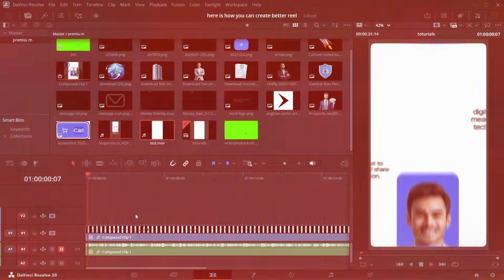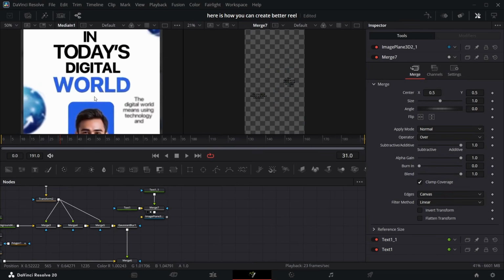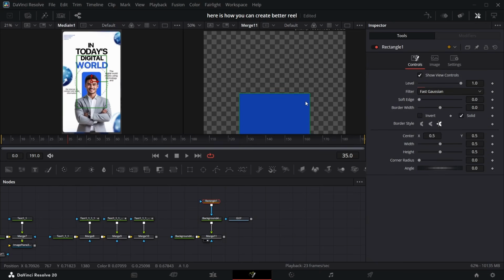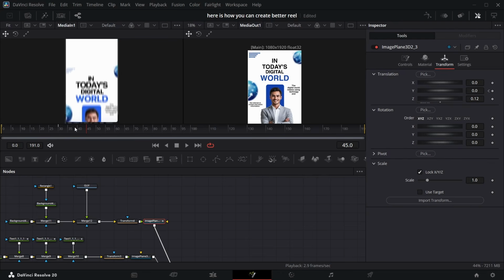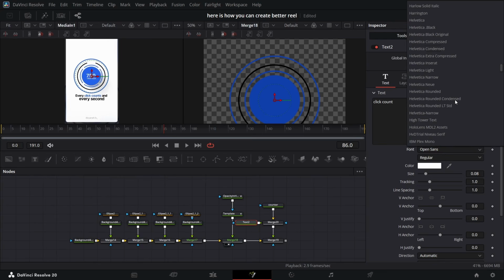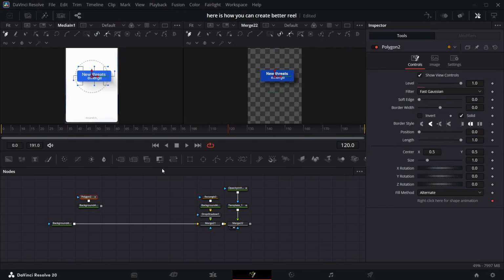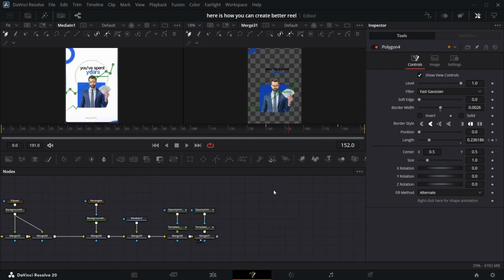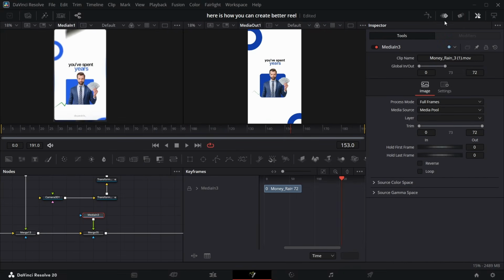How to Edit Viral Faceless 3D INSTAGRAM REELS | Davinci Resolve Tutorial | Part one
In this video is I show you how you can edit viral 3D Instagram reels by combining one scene to the next. In this tutorial I break all down step by step from 2d scene building to 3D space. this reel originally was made in after effect but i bring it to you in DaVinci
This video is inspired by divyansh.fx_ thanks very much. You can check him out on Instagram.
You can get the text pack i used in this video
Expression for  counter:
: -- setup
thousandsSeperator = ","
prefix = "prefix "
postfix = " postfix"
-- setup end
number = Counter
delimited = (string.format('%d', number)):reverse():gsub("(%d%d%d)","%1" .. thousandsSeperator):gsub(",(%-?)$","%1"):reverse()
return(prefix .. delimited .. postfix)